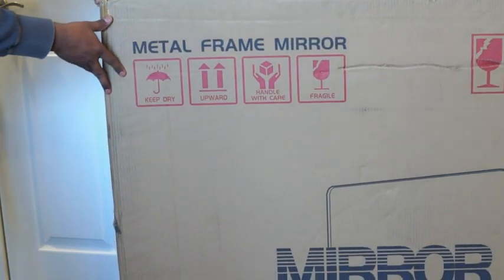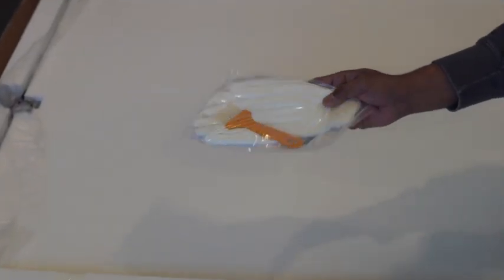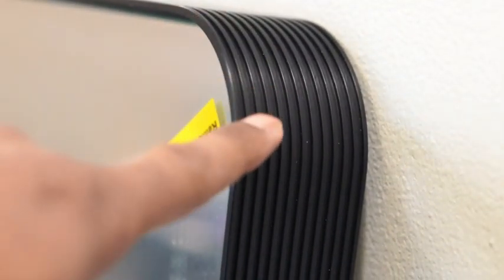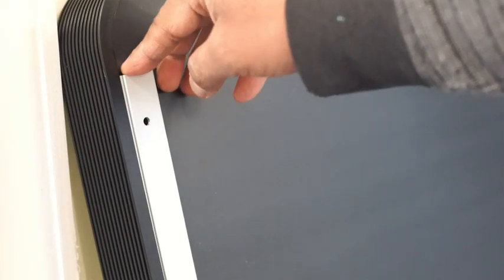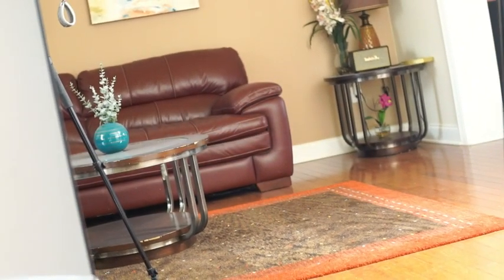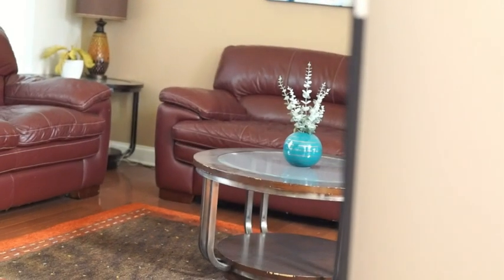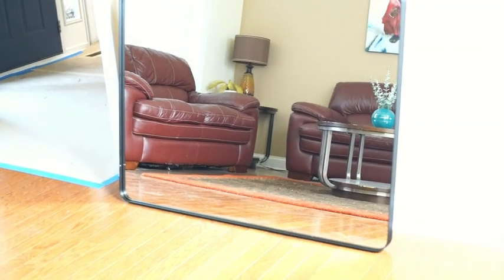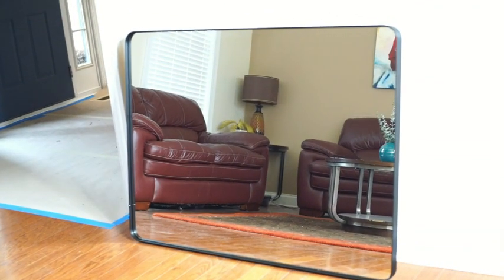PILOCOS MIRROR - Users Experience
In this video, our customer wil show you everything that came in the box, how to put it together, and the first impressions of the mirror's features and functionality.  If you're in the market for a new mirror, or just curious about the PILOCOS mirror, this video is for you